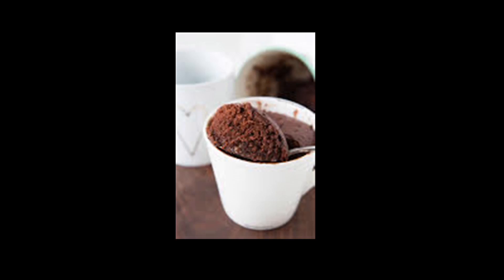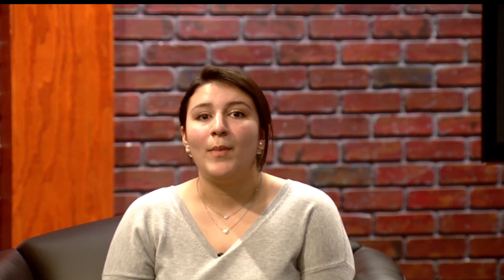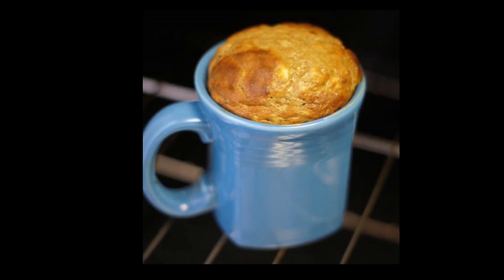ETalk Webcast 3:2